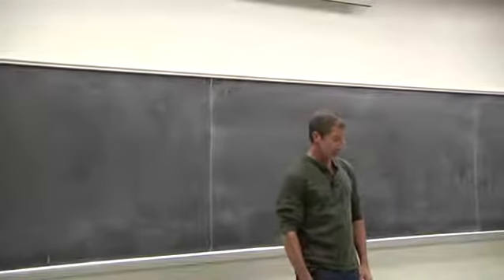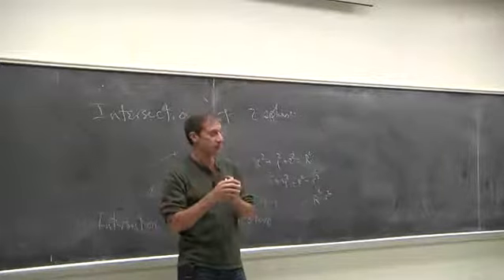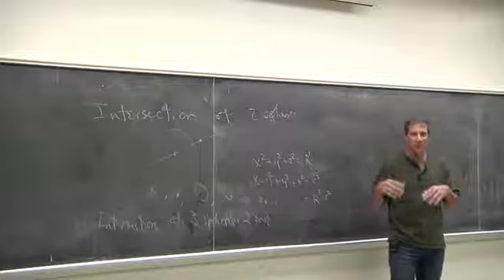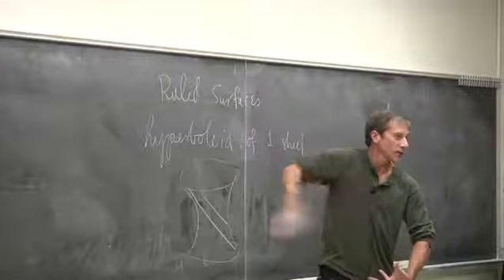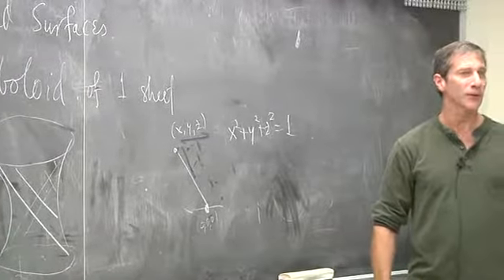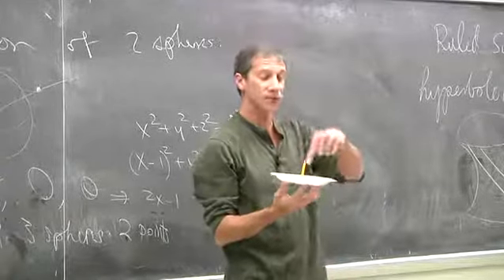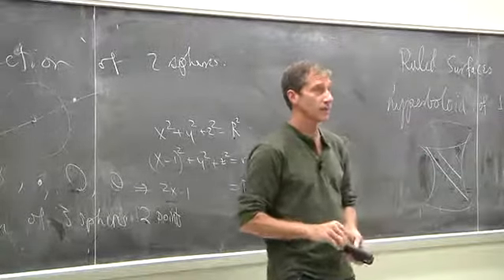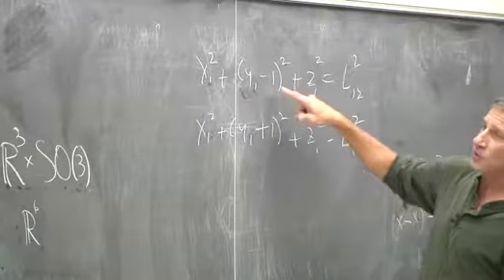Dave Rusin (2/19/15)